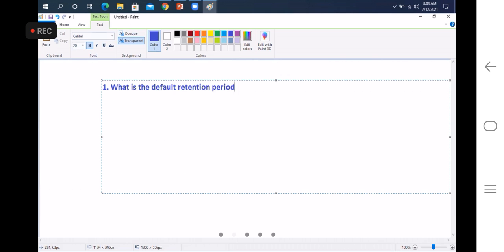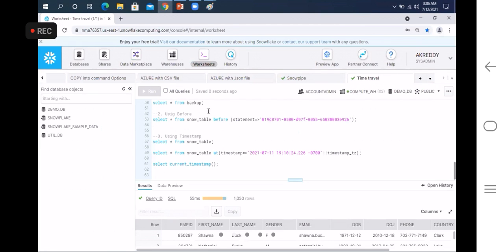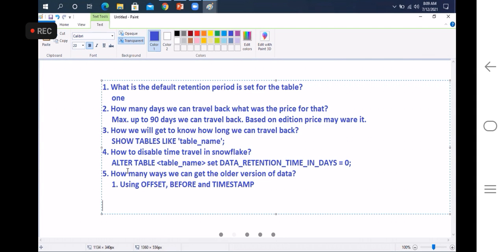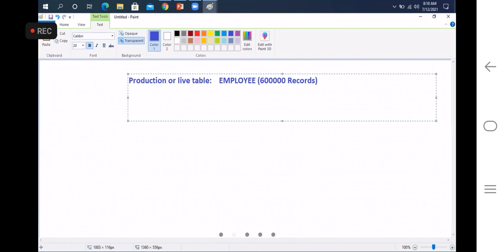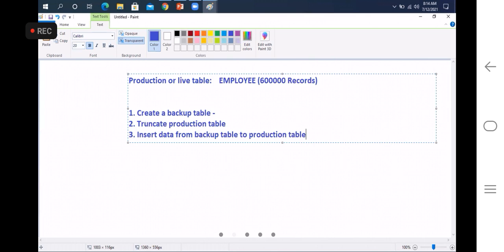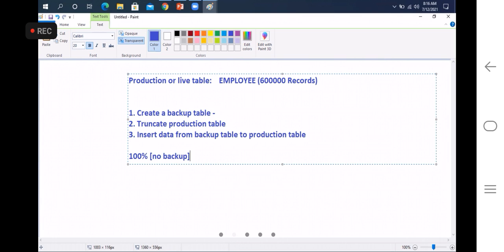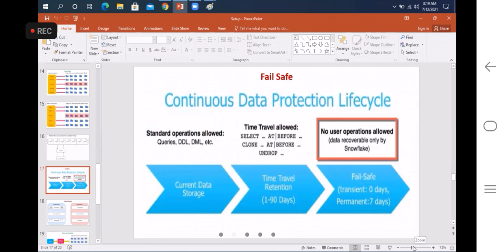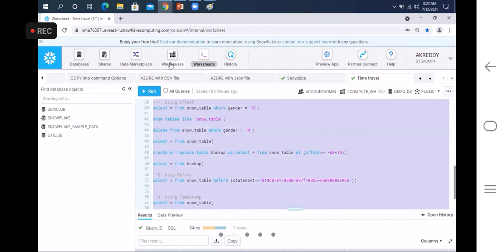class 13 1SF12 7 21